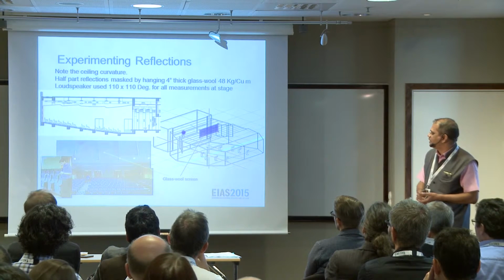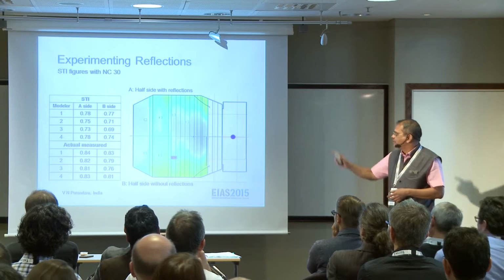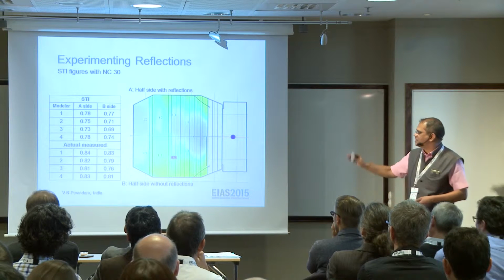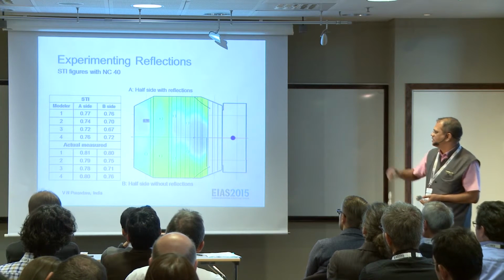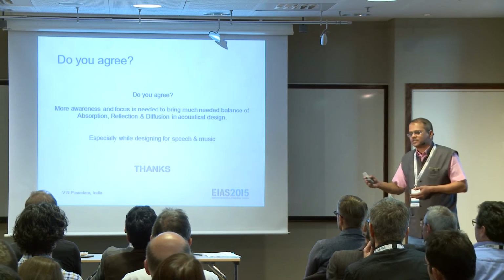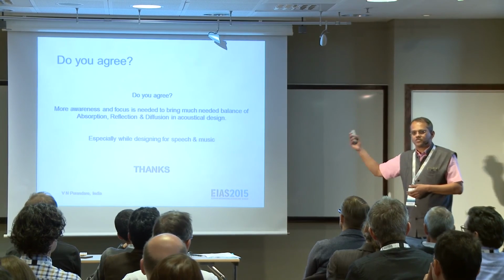Vijay Purandare - Relation between speech clarity & early reflections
Vijay Purandare, Acoustic Consultant at V N Purandare and Associates in India, talks about the relation between speech clarity and early reflections, especially the need to consider reflections. Are today’s acoustical designs missing the reflections and diffusion over the absorption?